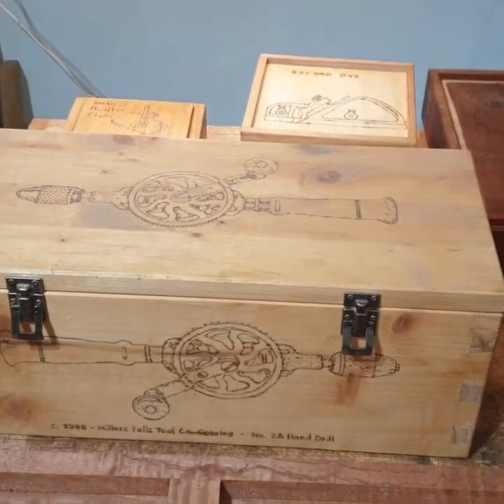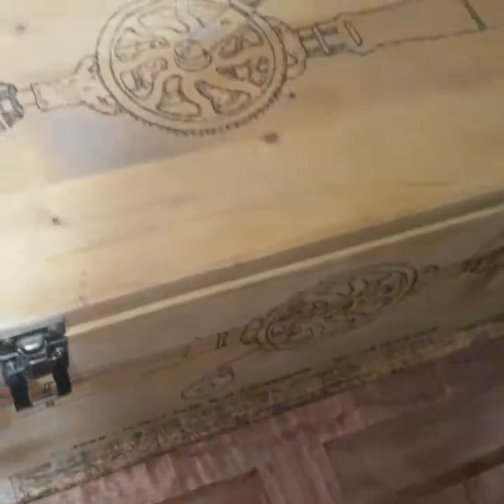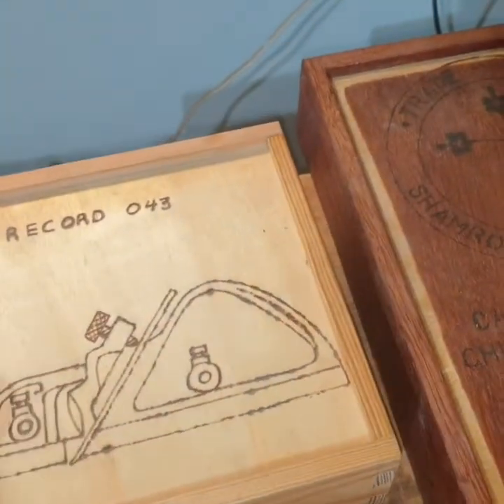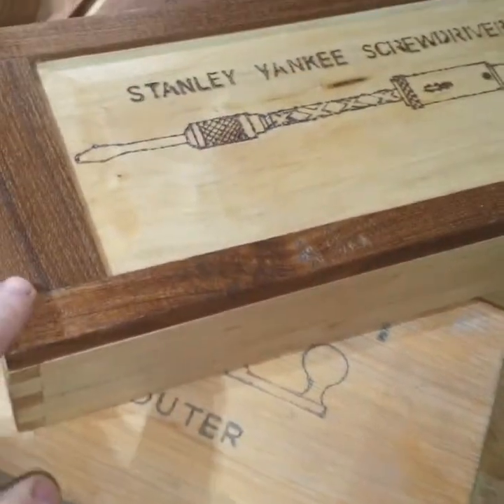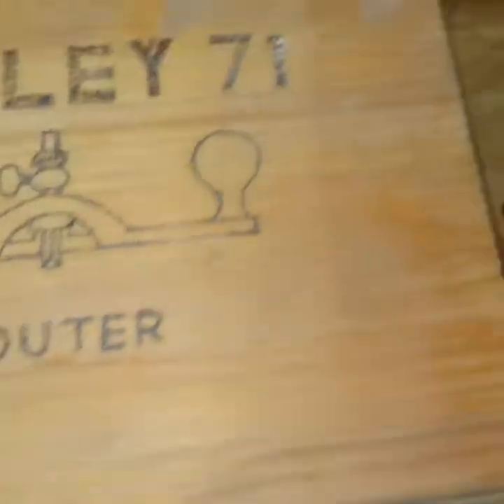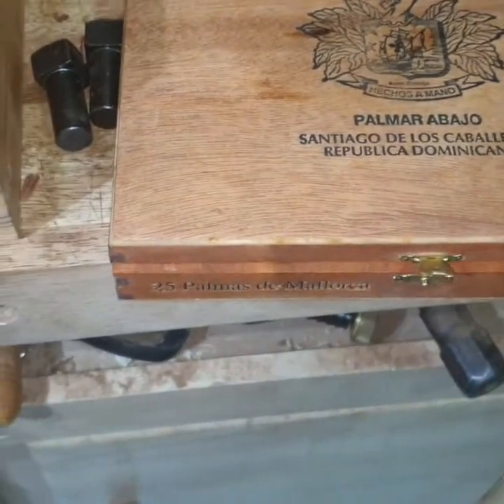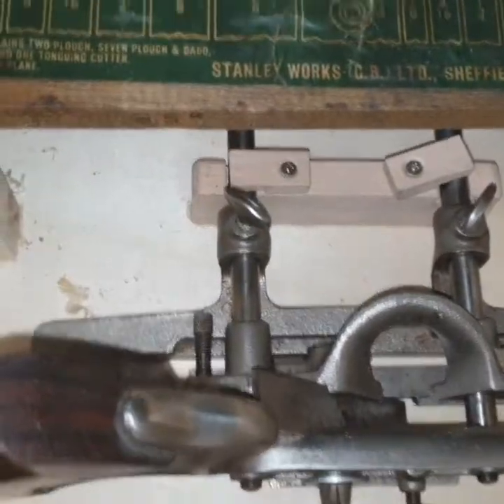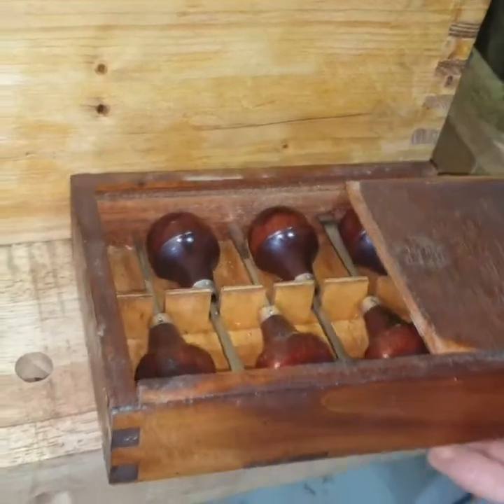Making boxes for my hand tools